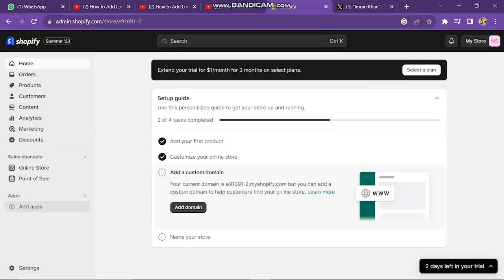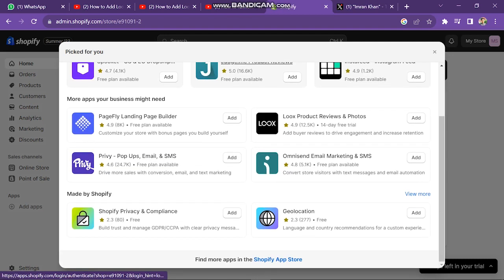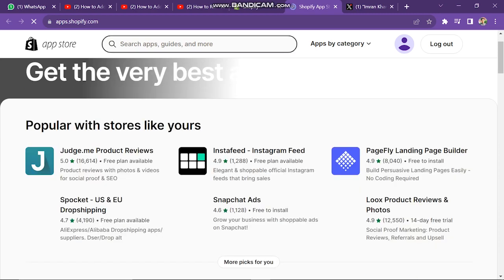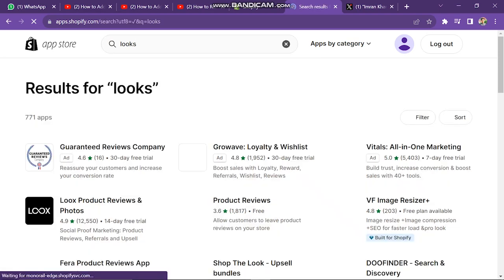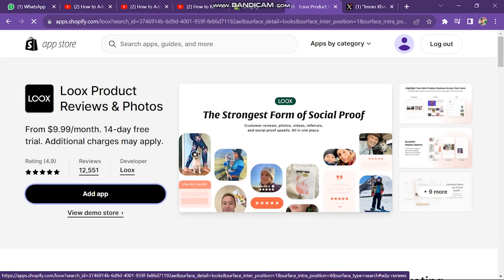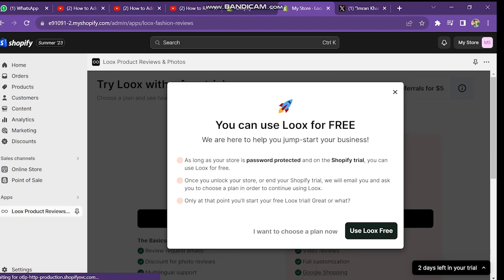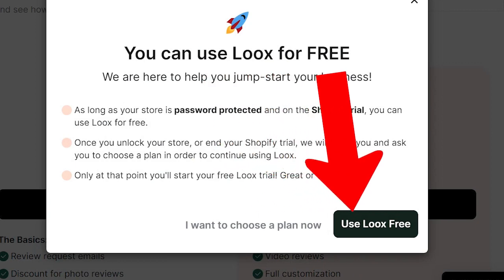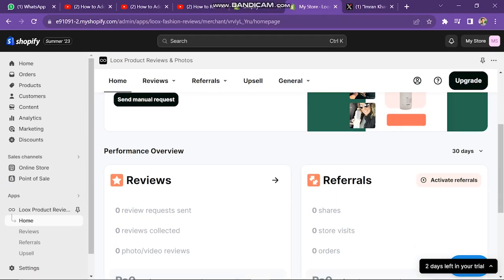HOW TO ADD LOOX REVIEWS TO SHOPIFY (GENIUS WAY)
Hey there, savvy e-commerce entrepreneurs! Welcome to our game-changing video that reveals the ultimate method to skyrocket your Shopify store's credibility and sales with Loox reviews

0:00 INTRO
0:07 TUTORIAL